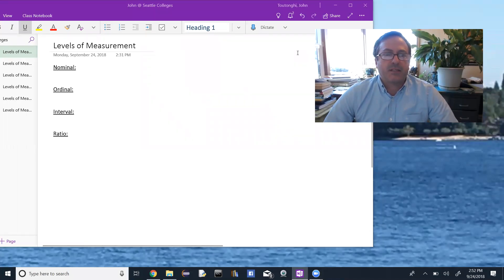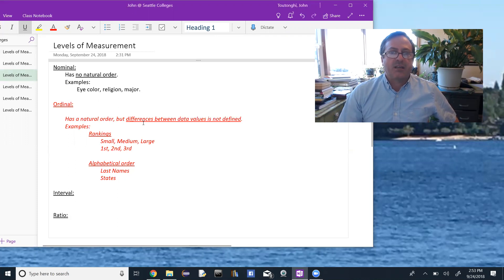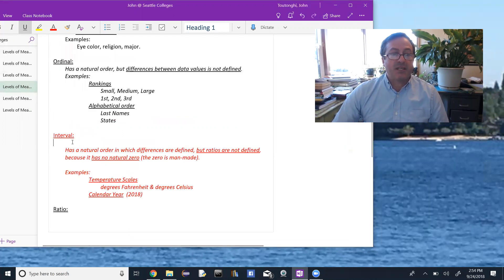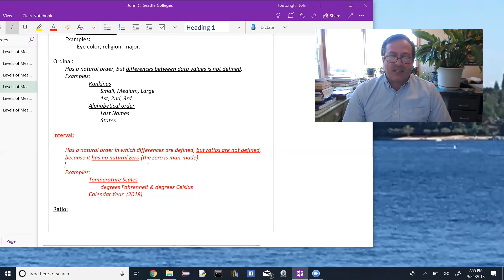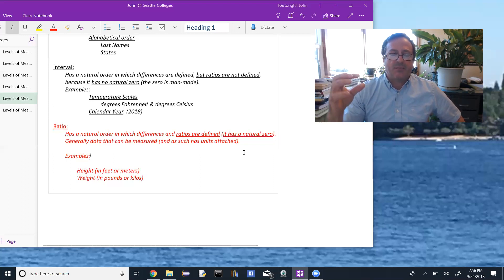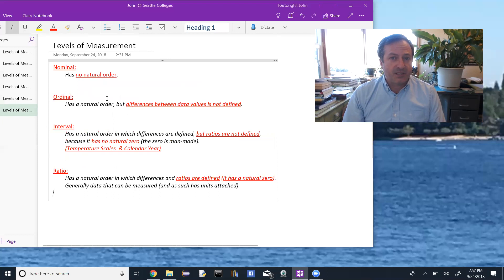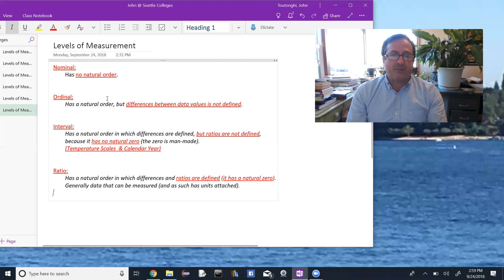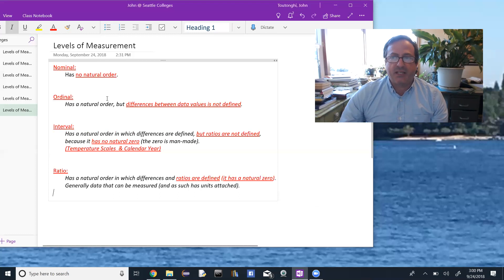Levels of Measurement